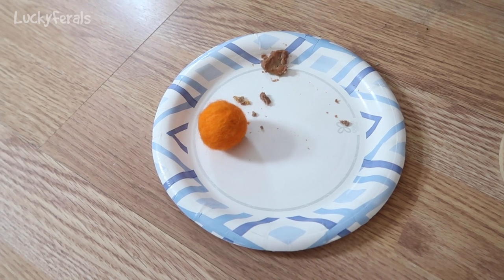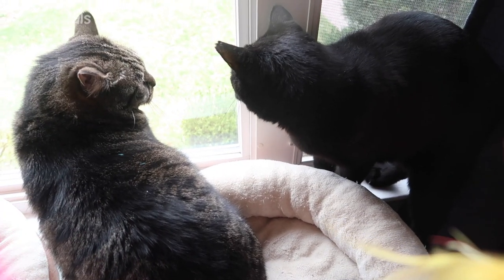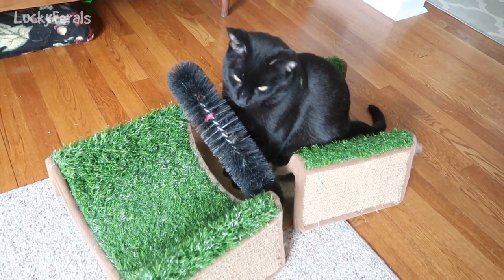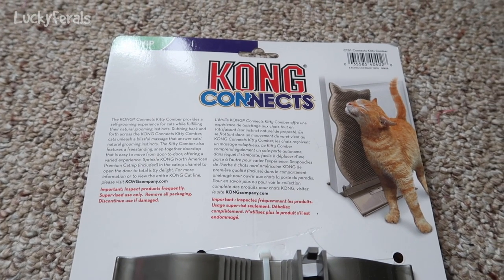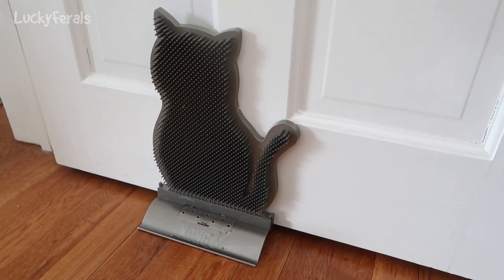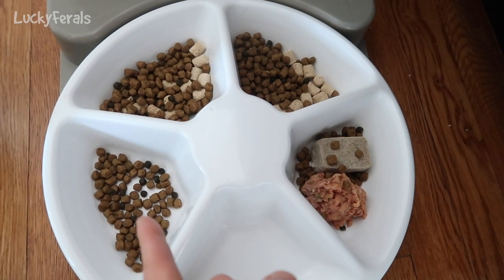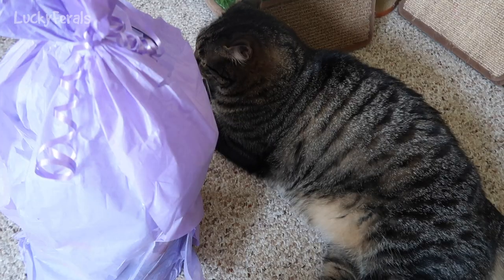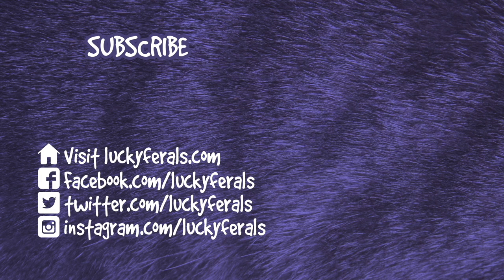Easter For The Cats, A New Feather Boa, Kong Connects Kitty Comber * S4 E128 * Cat Videos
Season 4 Episode 128 of the Lucky Ferals cat family vlog features Easter for the cats, a new feather boa, Kong Connects Kitty Comber and more including:

Day 1348 - It was Easter Sunday. Simba left me an Easter present on a plate. The cats got a new colorful feather Boa for Easter. They also got a Kong Connects Kitty Comber.

Day 1350 -  The weeping cherry trees were in bloom.

Day 1353 - The cats got an Easter present from their grandparents.  Hydrox and Ditto had dinner.

Thank you to our Patrons including:
Abril
C.R.Barboni
Danielle Coffroad
Miss Donna-Louise Cave
Maureen Kelly
Paul Carey
Michael Norton
Clyde S
pheline24
Kitty Sitting In The City
Bad Billy
Smartieplum
Zoa Langford
Lynne Nickle
Elaine James
Henry Hazel
Jeff Moon
Tim Sweeney
Dward's Kitties
Timothy Smith
Kim Ellis
Jazzy Sully
Patricia Bilinkas
Cari Jarman
Kitty